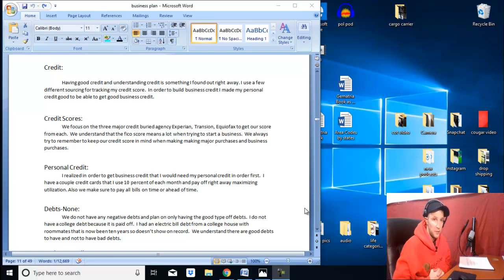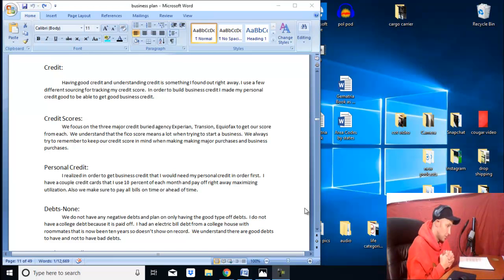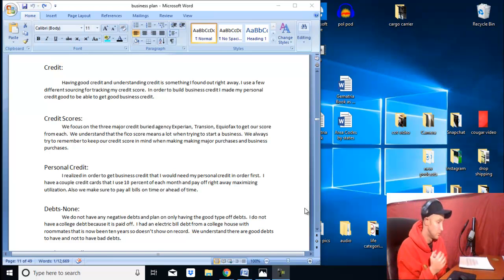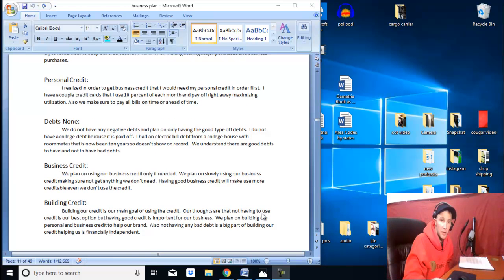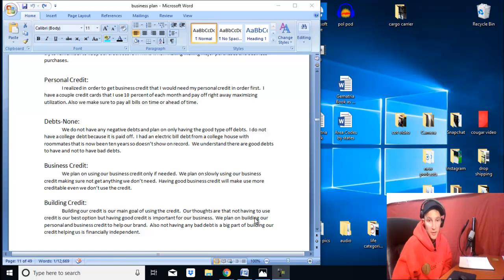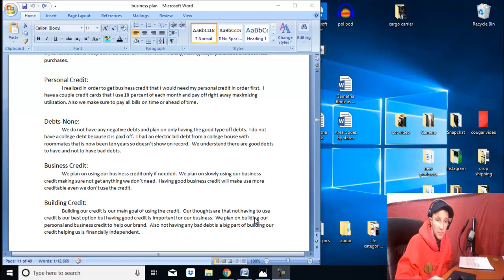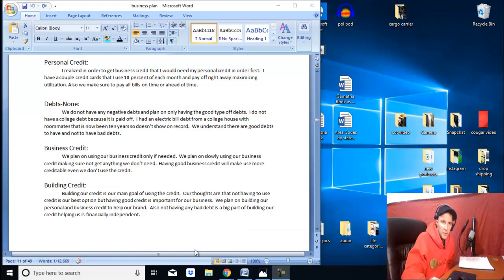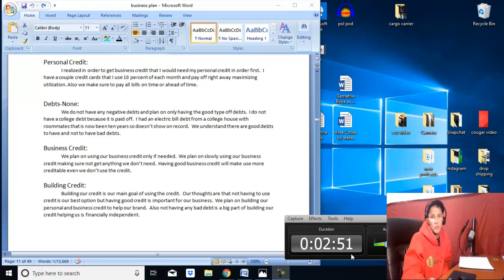Dolezine Business Plan | Video 7 | Credit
This is the seventh video to the business plan series I made. In this video I explain the importance of understanding credit and how it works.

Support by Shopping through Amazon link